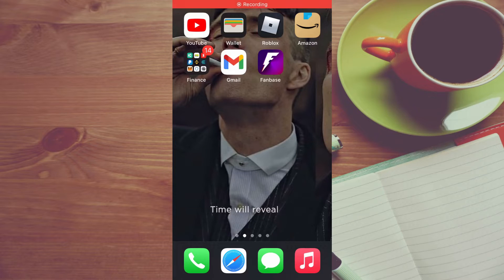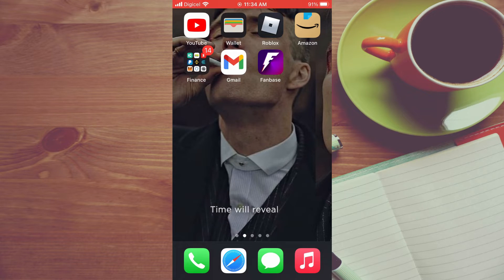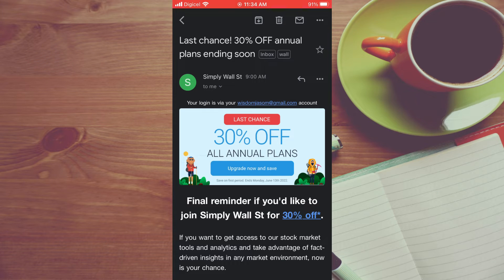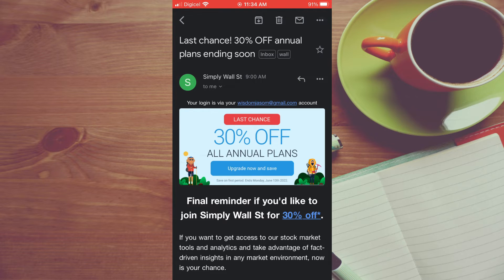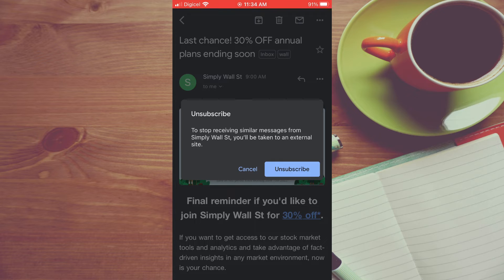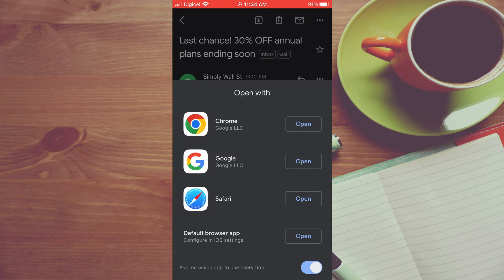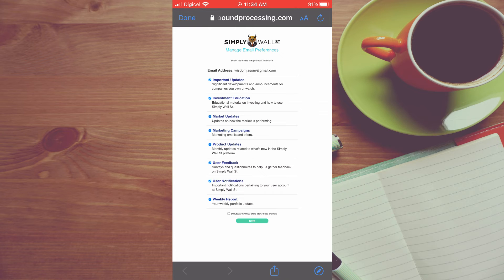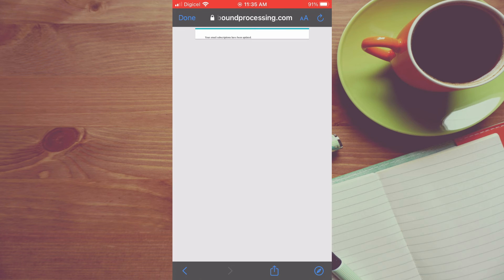how to unsubscribe to an email on gmail iphone,how to unsubscribe from emails gmail app